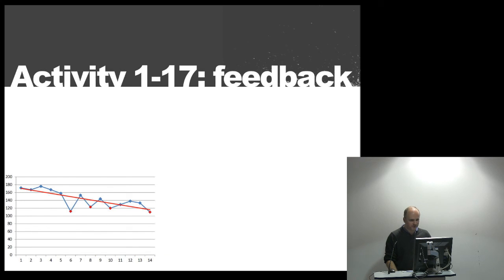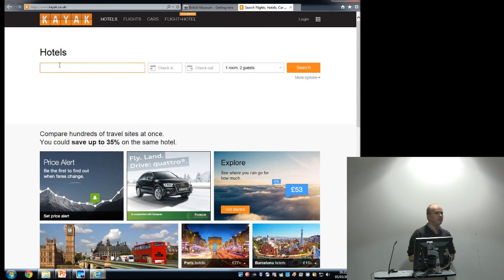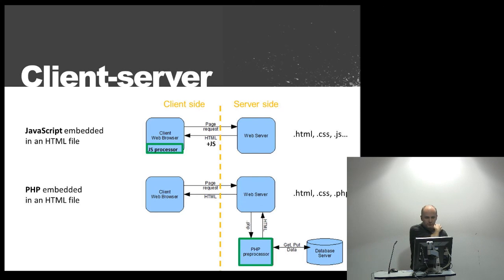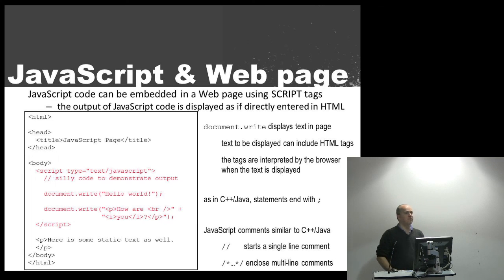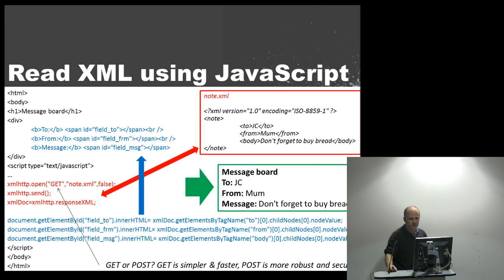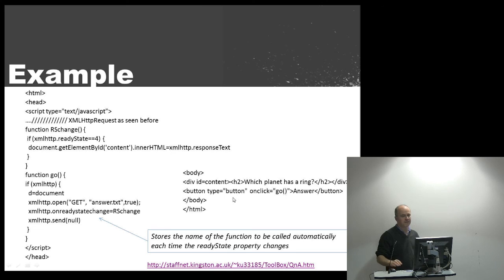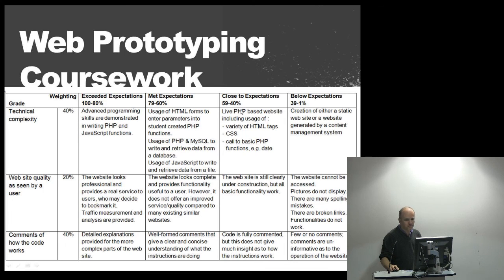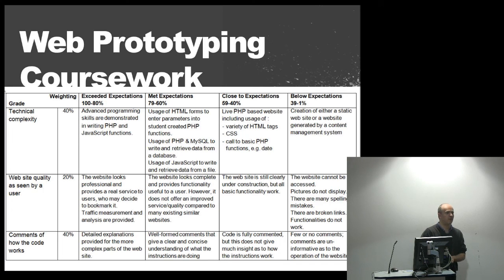IT Toolbox Lecture 05/03/2015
IT Toolbox lecture by JC Nebel